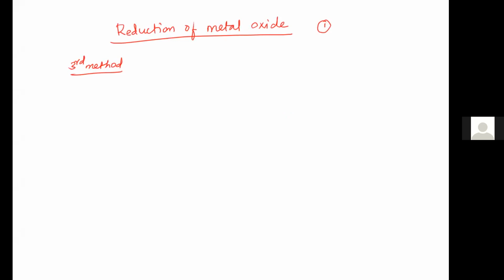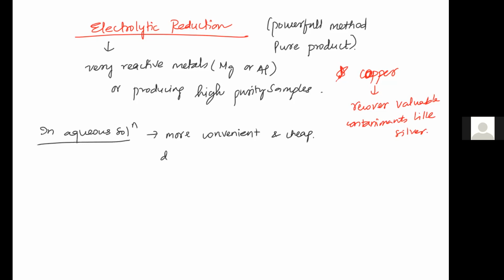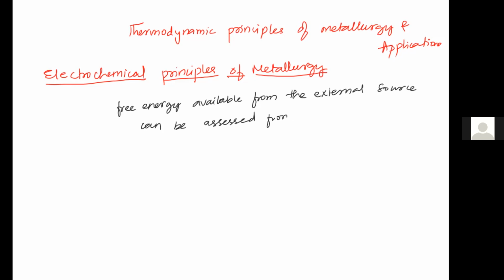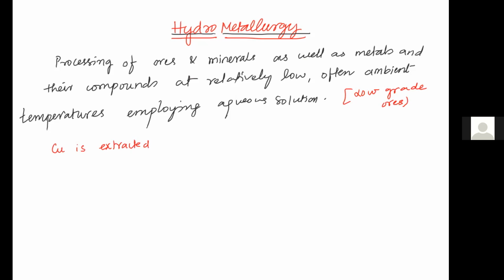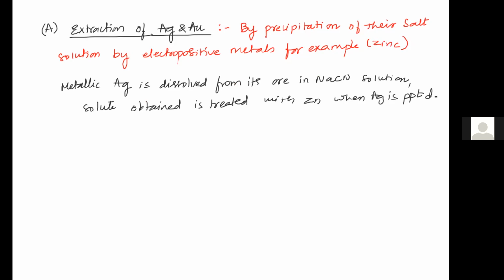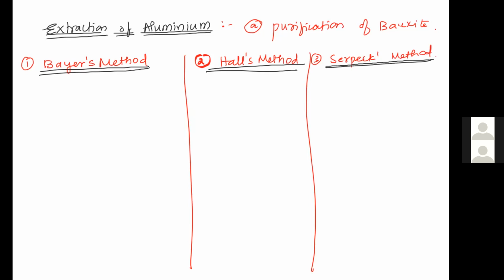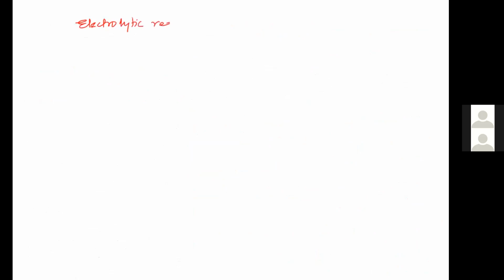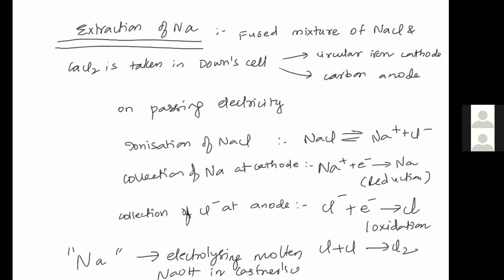Reduction Methods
Achievements
1) All India first rank in math test conducted by WeXL
2) All India 4th rank in Steam Odyssey competition conducted by Times group
3) Chanakya Tutorial has been ranked number 1 IIT-JEE coaching by WAC
4) Highest percentile increase in JEE mains all over India.
5) mentor of AIR 107 JEE advanced.